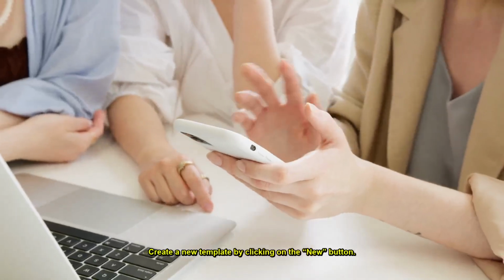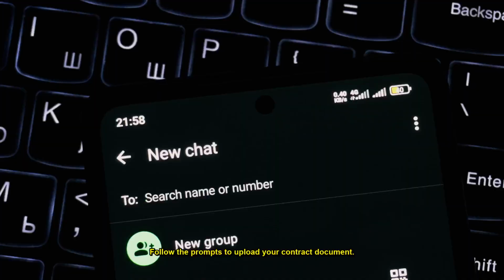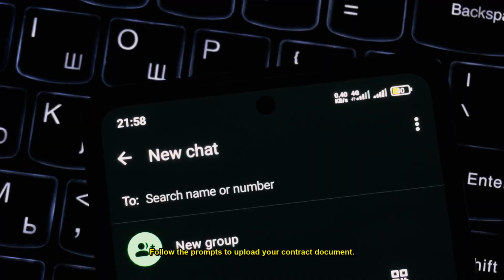How to register with DocuSign to automate AI contract workflows - Complete Guide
Unlock the power of automation in your contract management with our complete guide on how to register with DocuSign! In this video, we walk you through the step-by-step process of signing up for DocuSign, setting up your account, and leveraging AI to streamline your contract workflows. Whether you're a business professional or an entrepreneur, this tutorial will help you enhance efficiency and reduce errors in your document handling. Don’t miss out on transforming your workflow!